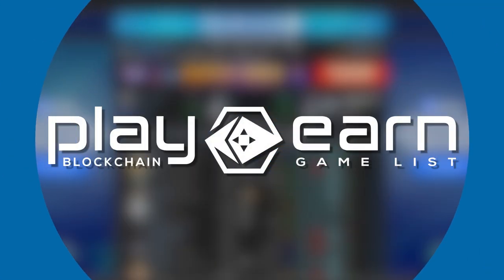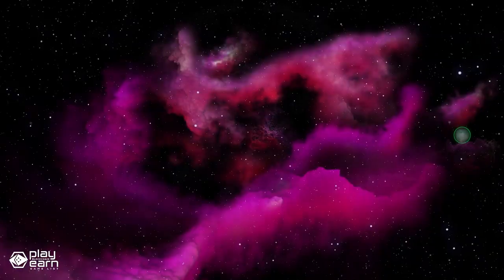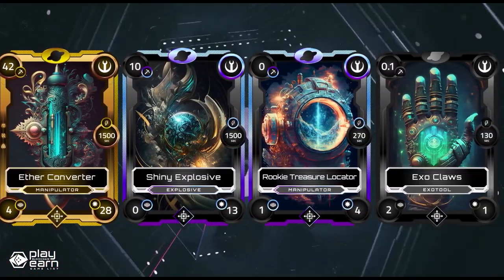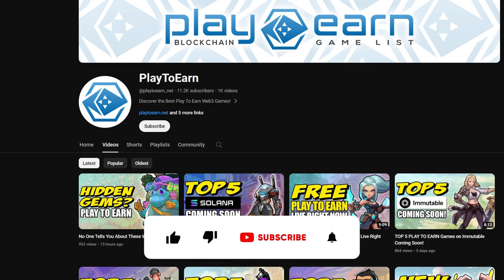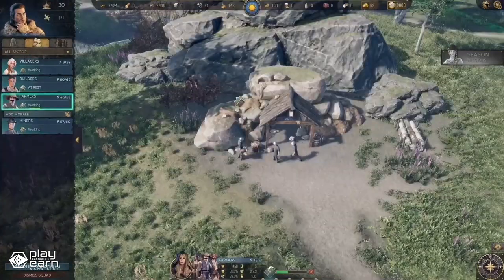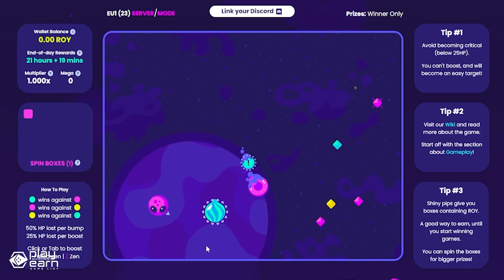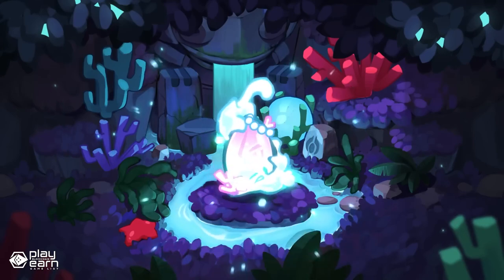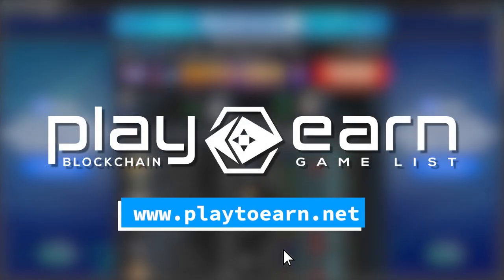These Web3 Games Are On Multiple Chains!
If you're looking for web-three games utilizing multiple networks, here are the top 5 play-to-earn games right now that are building cross chain!

0:00 Intro
0:23 Alien Worlds
2:14 Cornucopias
3:31 Blocklords
4:50 Crypto Royale
6:05 Monsterra